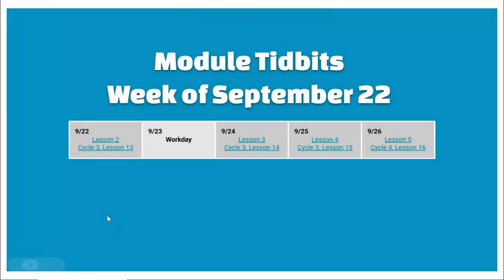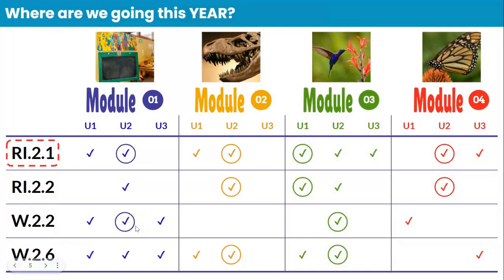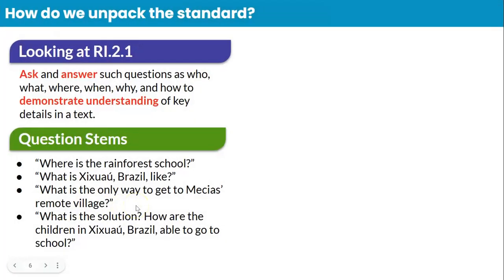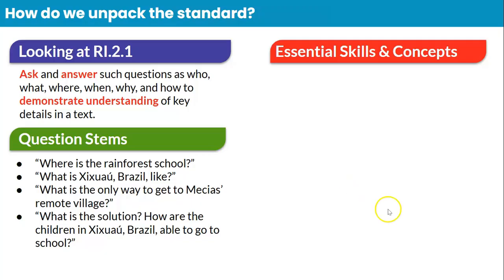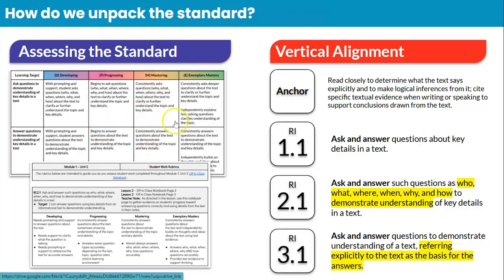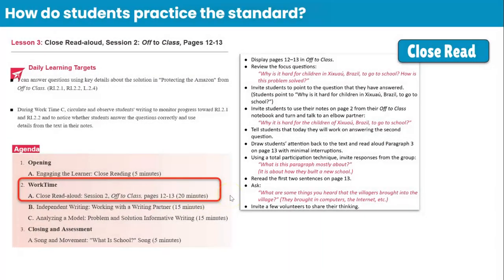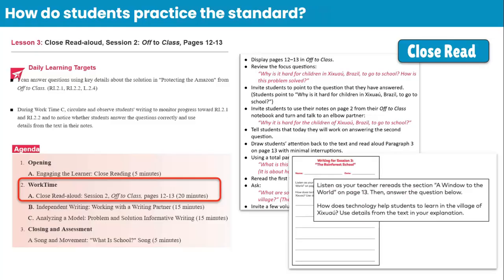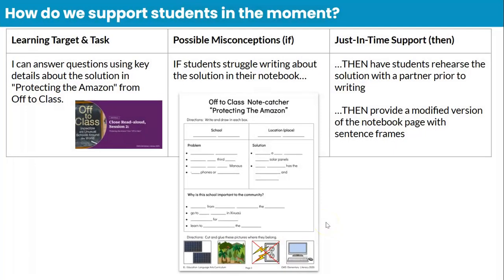G2 ELA Tidbits 092225